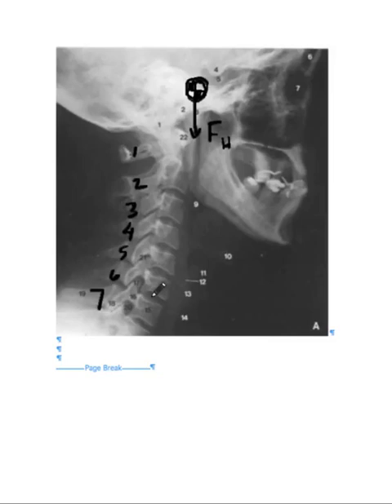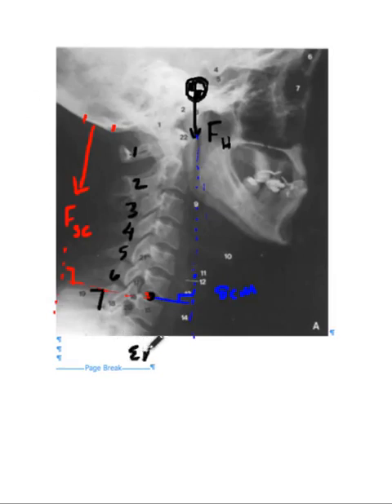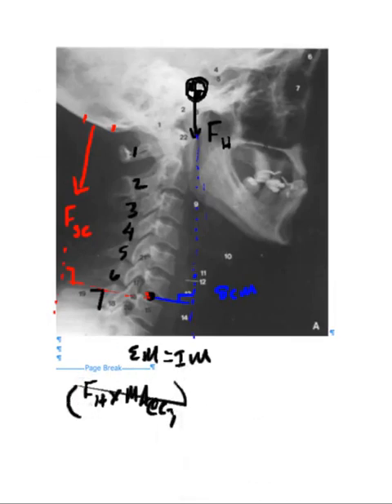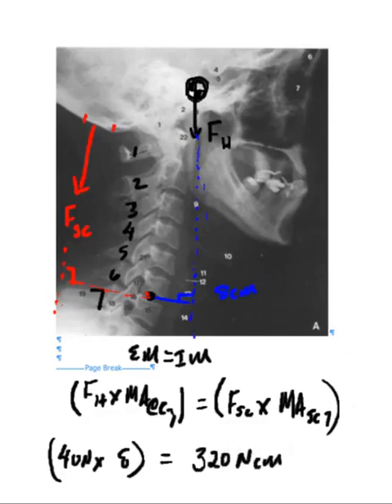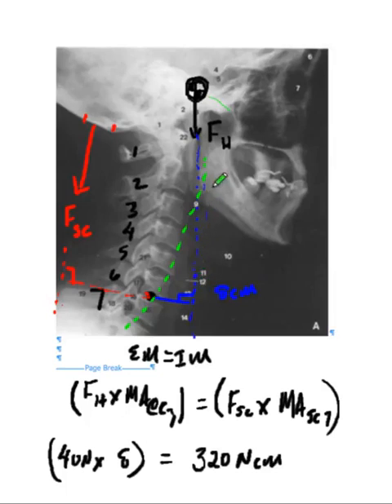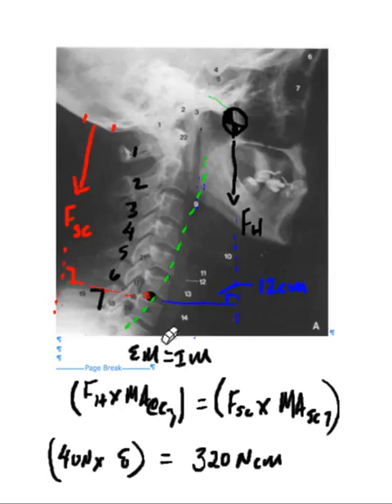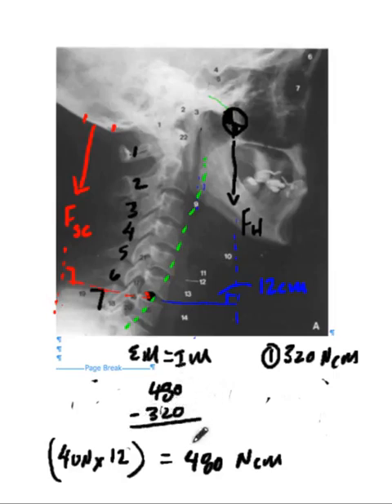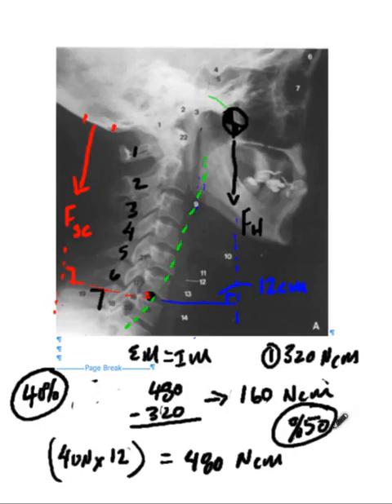Forward Head Posture 2015